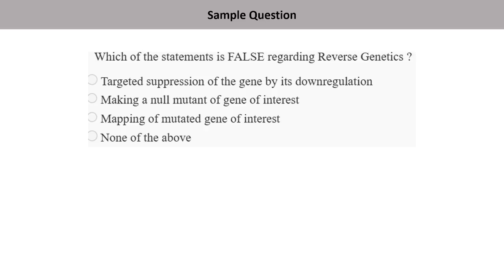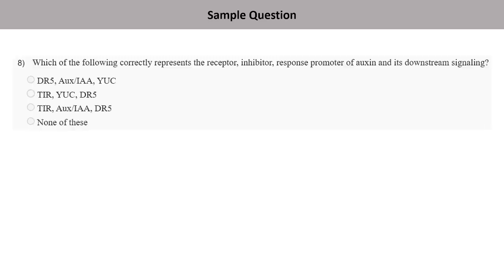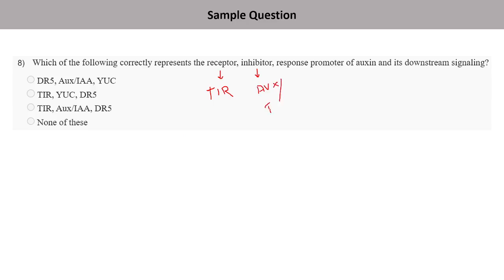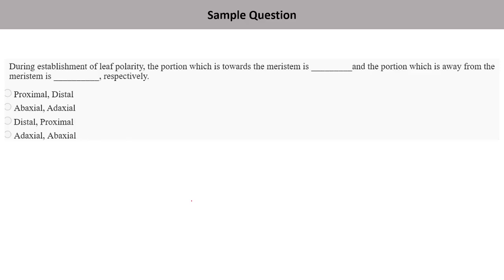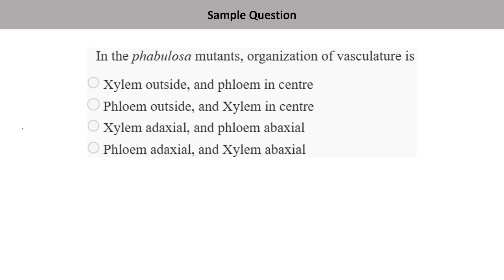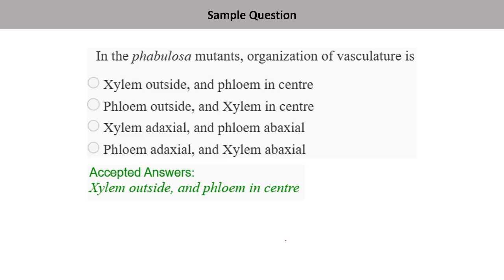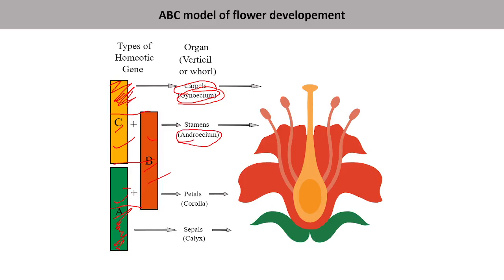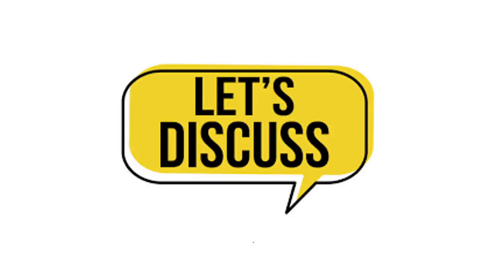Plant Developmental Biology-Discussion (NPTEL, Week 4: 18.02.2025) Session 4